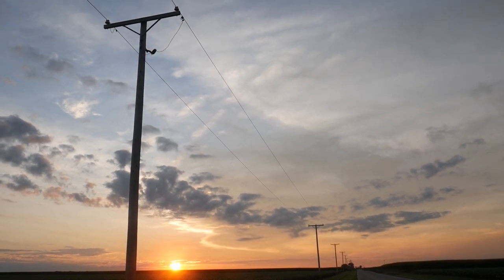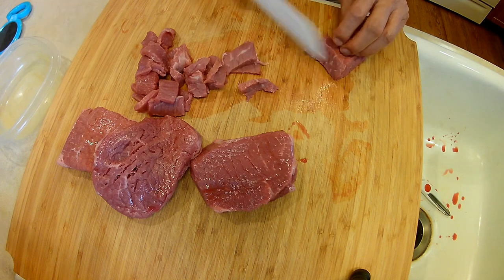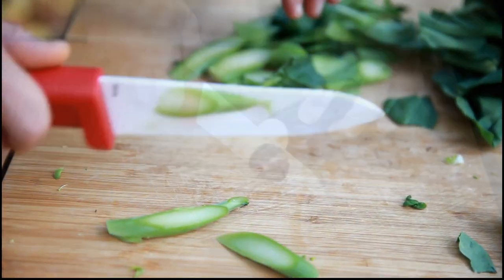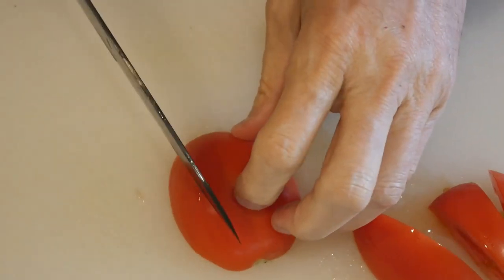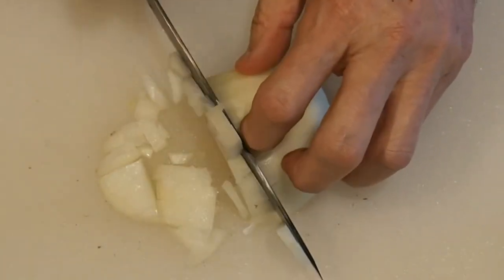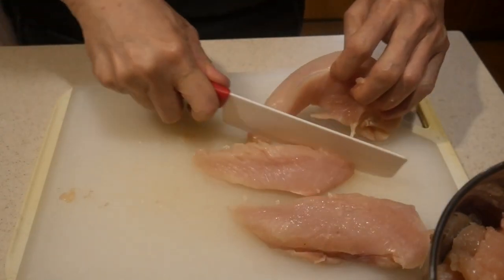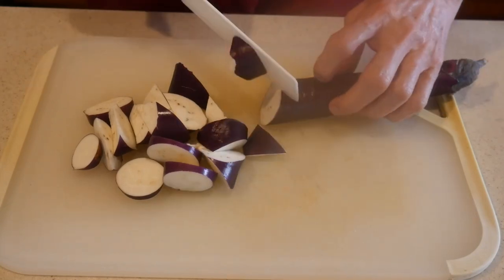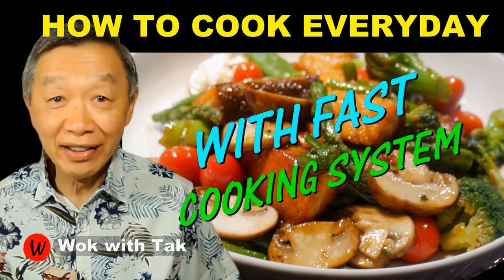Why should you suffer in using a DULL KNIFE? The ultimate kitchen knife solution for everyday cook